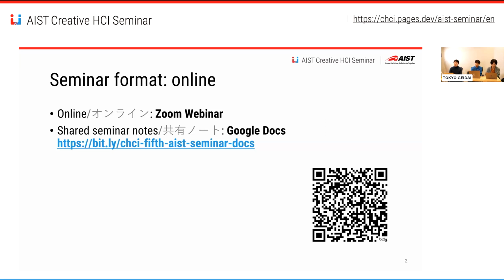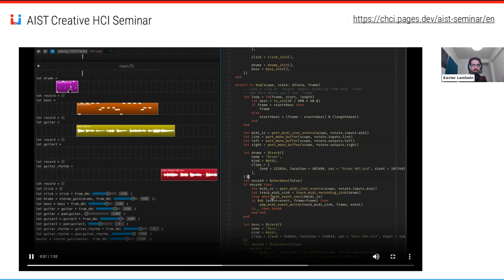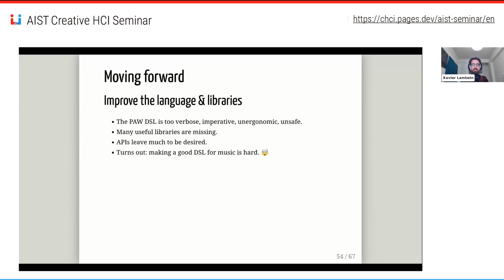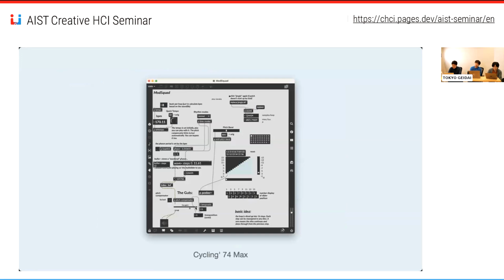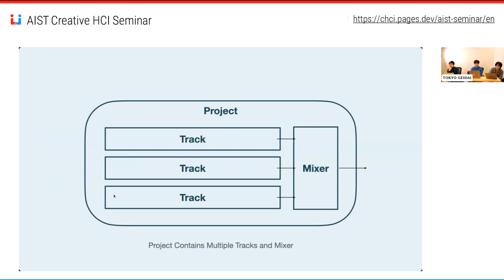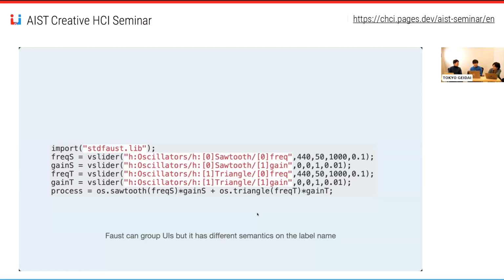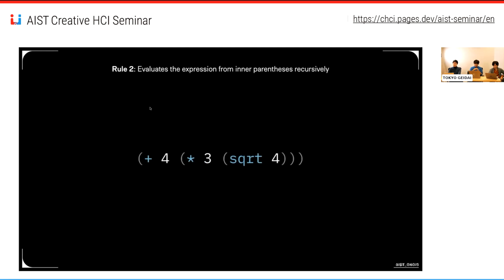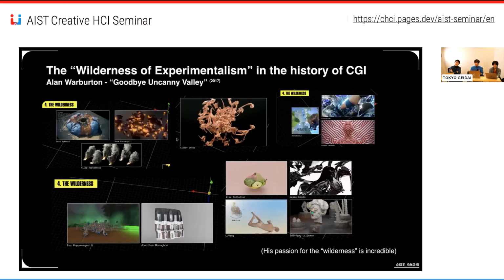AIST Creative HCI Seminar #5 Creativity Support Tools for artistic work – Xavier, Tomoya, Baku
The AIST Creative HCI Seminar series invites bright minds in the field of Human-Computer Interaction and covers various topics directly/indirectly related to creativity support research. For the fifth edition, we invited three researchers (Xavier Lambein, Tomoya Matsuura, and Baku Hashimoto) who have worked on programmable creativity support tools for artistic work.

Xavier Lambein is an artist and programmer from Brussels, interested in programming languages and human-computer interaction. His current research focuses on programming as a medium for artistic work, and how it can be augmented with rich, composable interfaces.

Tomoya Matsuura is SoundMaker: who makes sound and the environments for making sound. He argues the research field "Civil Engineering of Music" that re-design a technological infrastructure involved with sound through critical making. His activities vary from the performance using a self-made instrument, "Exidiophone" which only uses audio feedback as a source, to the development of sound programming language, "mimium" and a programmable digital audio design environment, "otopoiesis". Recently, he has also been trying to make a DIY semiconductor.

Baku Hashimoto is a Tokyo-based video director, visual artist, and tool developer. With a background in both digital arts and filmmaking, he explores a broad spectrum of creative mediums, ranging from CGI and stop-motion to web-based projects and generative art. Through continuous experimentation with various techniques and forms of expression, he delves into diverse styles of visual arts. In recent years, he has also been working in the development of the design programming environment, Glisp.

00:00:00 Introduction of AIST Creative HCI Seminar [Jun Kato]
00:01:30 Introduction to the VRSJ A+E Meetup-3 event [Jun Kato]
00:02:34 Introduction to the topic: CSTs for artistic work [Jun Kato]
00:05:43 Invited talk [Xavier Lambein]
00:25:30 Q&A [Xavier Lambein]
00:38:47 Invited talk [Tomoya Matsuura]
01:02:17 Q&A [Tomoya Matsuura]
01:08:56 Invited talk [Baku Hashimoto]
01:35:12 Q&A [Baku Hashimoto]
01:42:51 Panel discussion [Xavier, Tomoya, Baku, Jun]
02:40:34 Closing [Jun Kato]

セミナーシリーズ「AIST Creative HCI Seminar」では、国際的に活躍する Human-Computer Interaction 分野の研究者を招き、創造性支援研究に直接/間接に関わる多様なトピックを取り上げます。